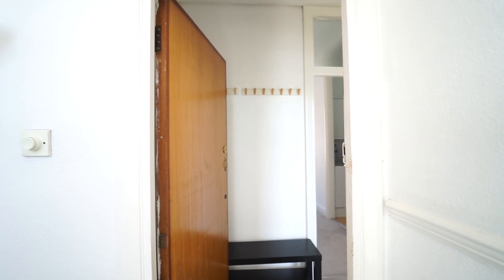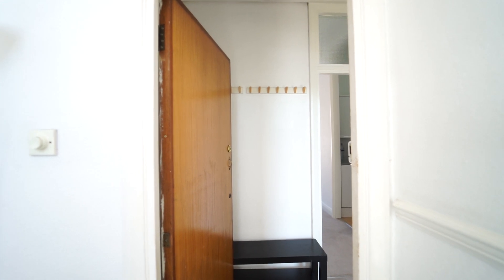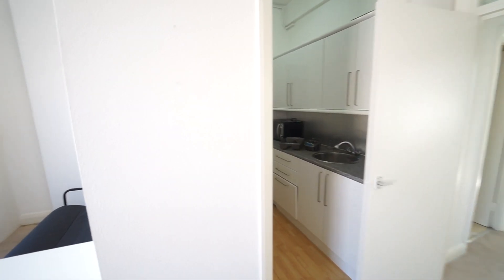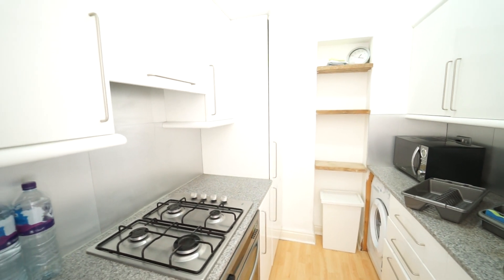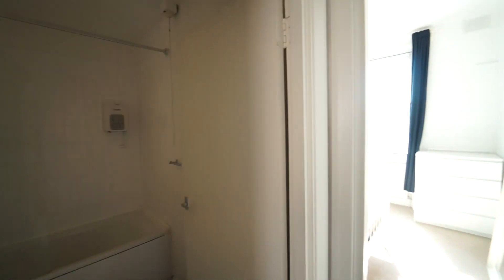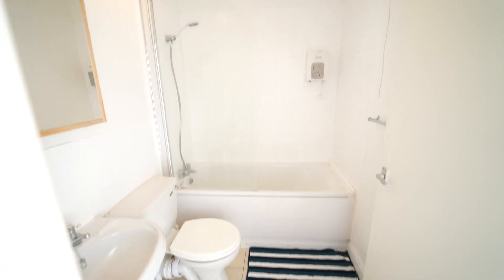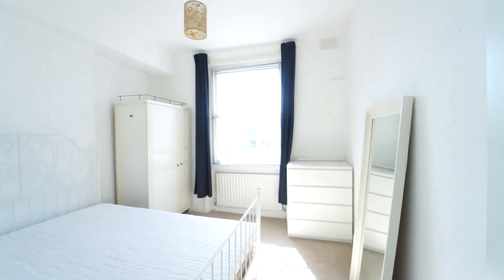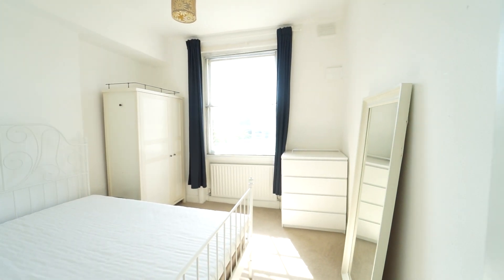Elgin Avenue Maida Vale , W9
Located on the stunning Elgin Avenue with it's fashionable shops and cafes and close proximity to Paddington Recreation Ground, this bright one bedroom flat offers a sizeable living area and separate kitchen.

Moments from Maida Vale tube Station (Bakerloo Line).
Available Now.